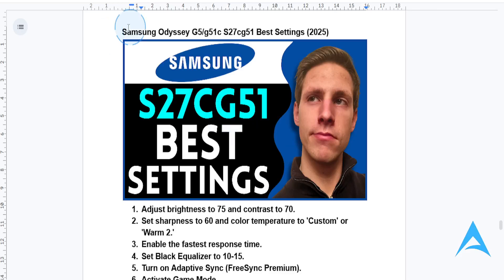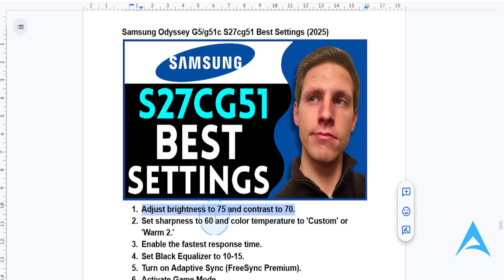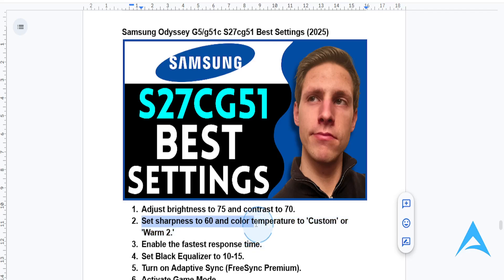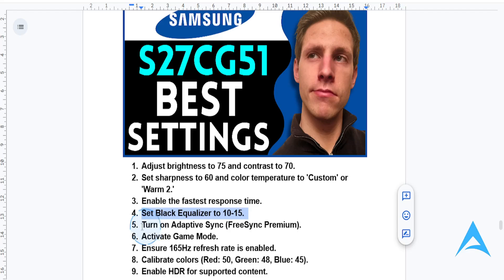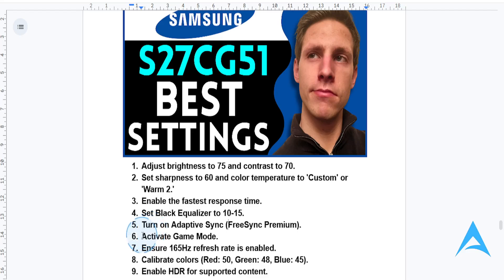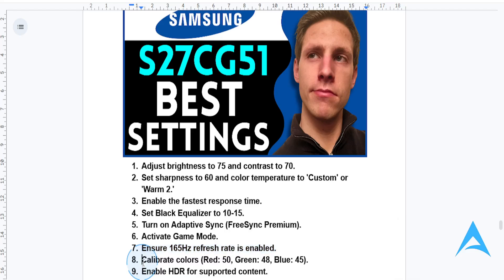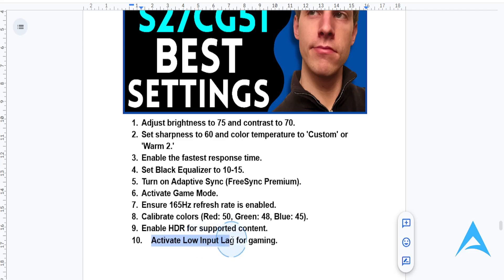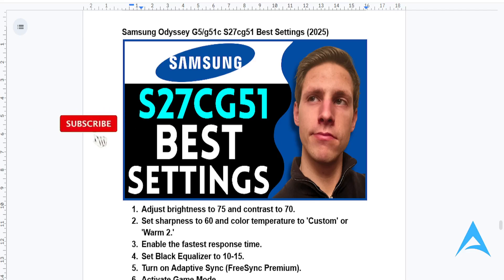Samsung Odyssey G5/g51c S27cg51 Best Settings (2025)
If you're looking for a video on Samsung Odyssey G5/g51c S27cg51 Best Settings, here you go! In this video, I'll show you Samsung Odyssey G5/g51c S27cg51 Best Settings. Make sure you watch the video till the end because you'll learn Samsung Odyssey G5/g51c S27cg51 Best Settings. It's easy and simple to do from your phone or laptop.